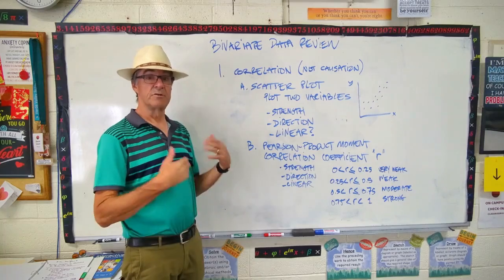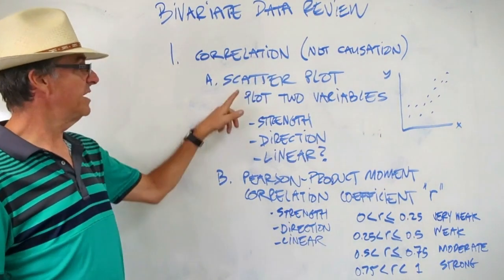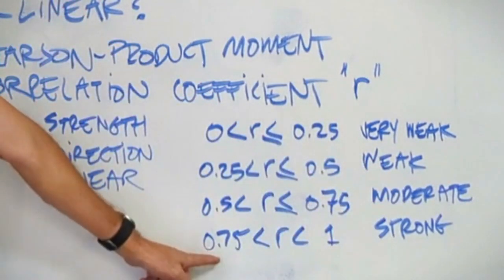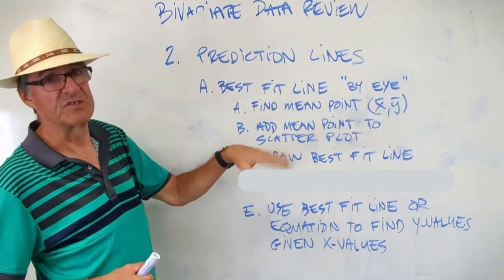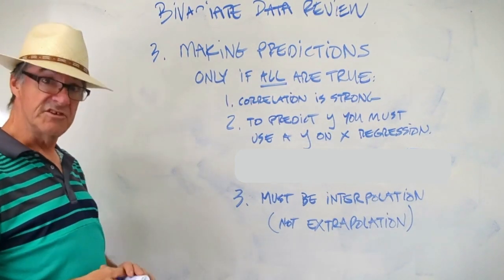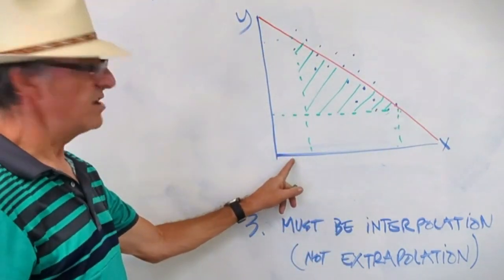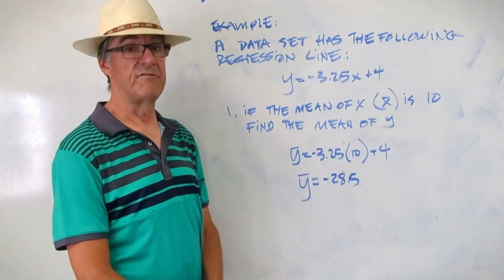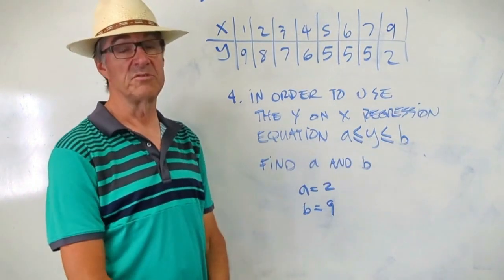Bivariate Statistics Review with x on y regression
Summarized our chapter on bivariate data with reference to the y on x regression process. For a longer version of this video that includes x on y regression, click this link: